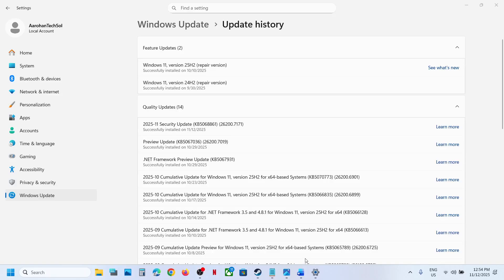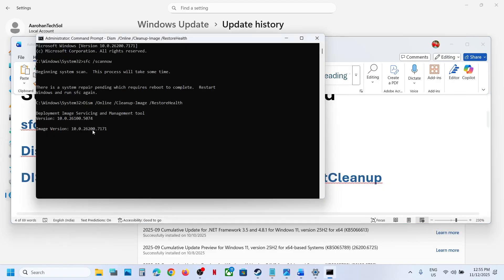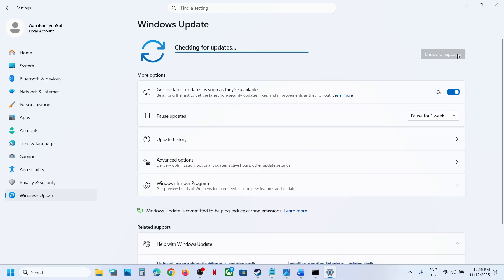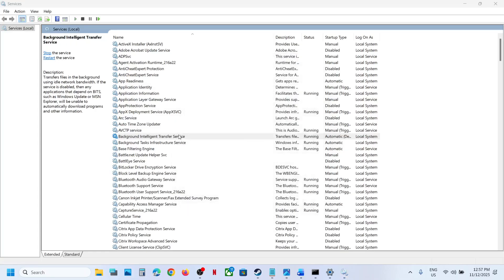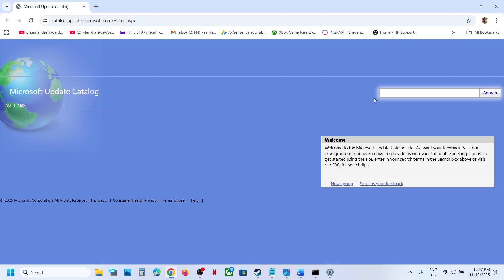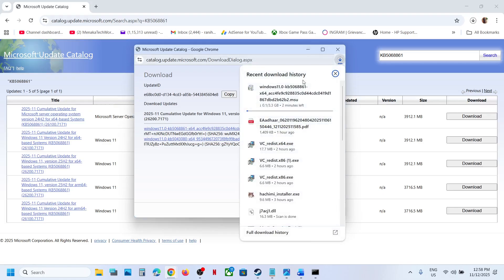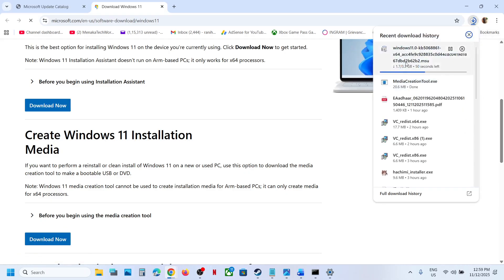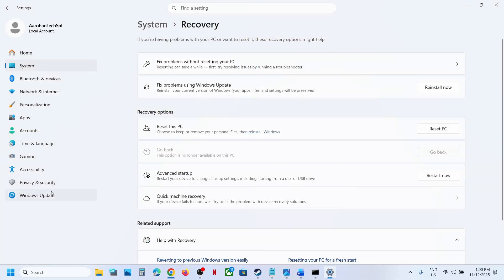Fix Windows 11 Update KB5068861 Not Installing Install Error 0x800f0983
Fix Install Error 0x800f0983 When Installing Windows 11 Update KB5068861